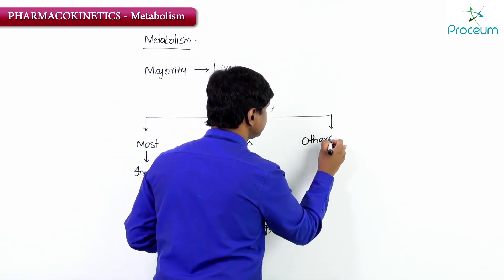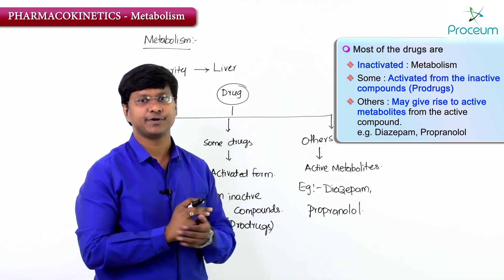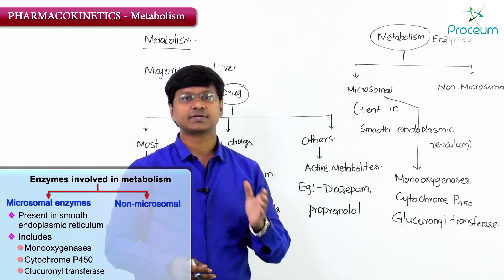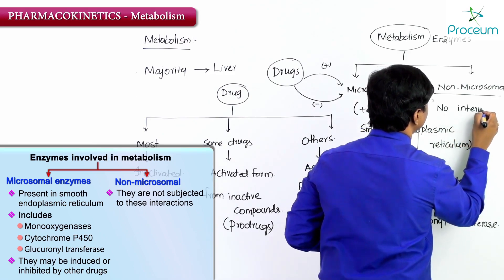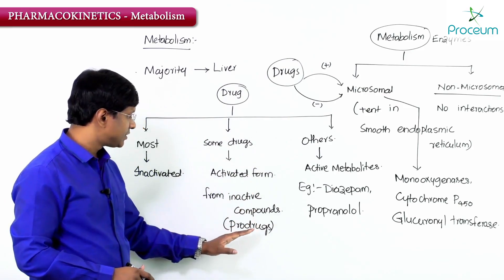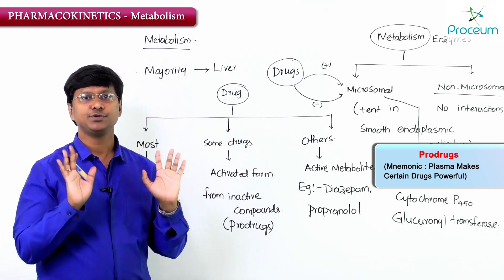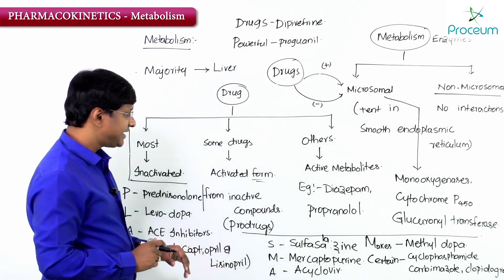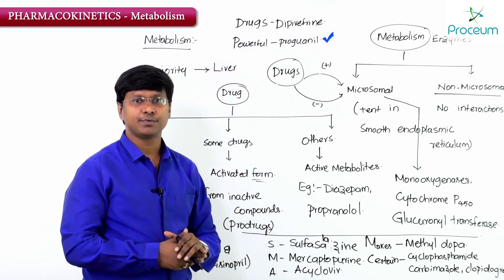7. Pharmacokinetics: Metabolism: Prodrugs: General Pharmacology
Pharmacokinetics: Metabolism: Prodrugs: General Pharmacology -
Prodrugs are pharmacologically inactive compounds that, upon metabolism in the body, are converted into their active forms to exert therapeutic effects. This transformation typically occurs through enzymatic processes in the liver or other tissues, where the prodrug undergoes biotransformation, often by enzymes such as cytochrome P450.
The primary goal of using prodrugs is to improve the bioavailability, solubility, or stability of a drug that would otherwise have limited effectiveness or undesirable properties. For example, prodrugs can bypass the gastrointestinal tract's acidic environment or liver metabolism, ensuring better absorption or reduced first-pass metabolism. Once converted to their active form, prodrugs exert their intended therapeutic effect. A common example is Enalapril, an angiotensin-converting enzyme (ACE) inhibitor, which is a prodrug that is converted into its active form, Enalaprilat, after administration.
Prodrugs are also strategically designed to target specific tissues, thereby reducing side effects and enhancing therapeutic specificity.